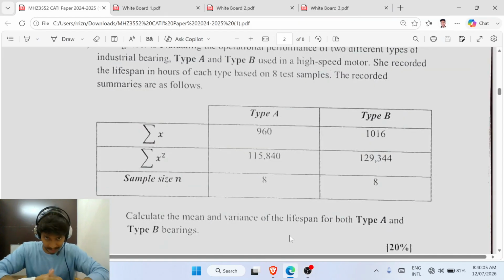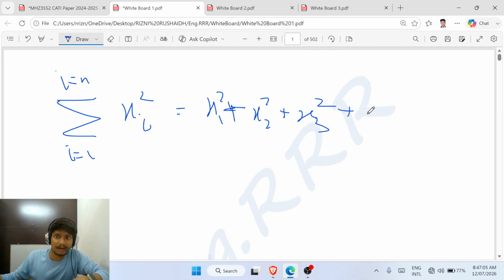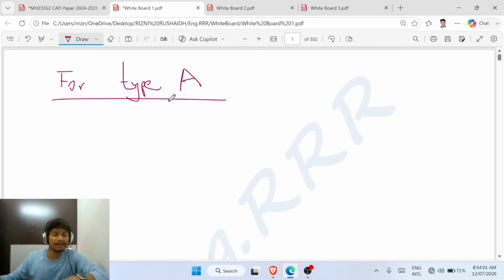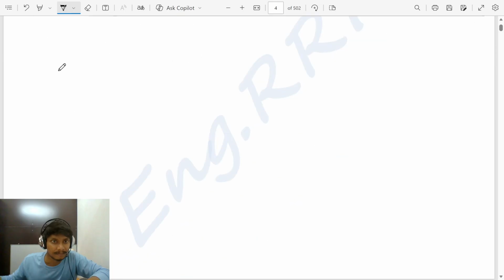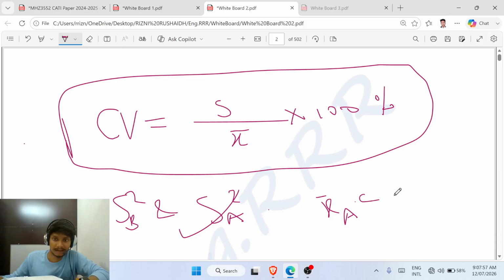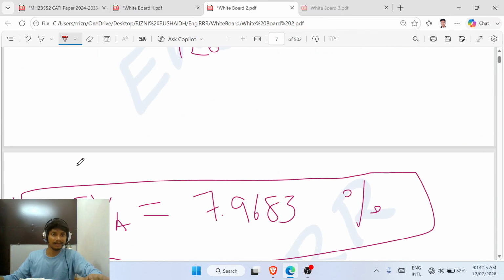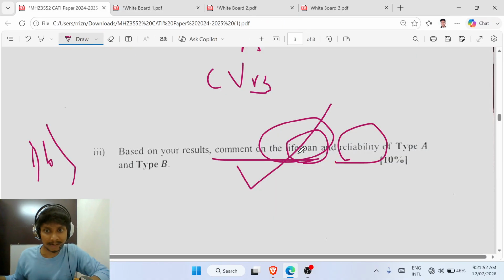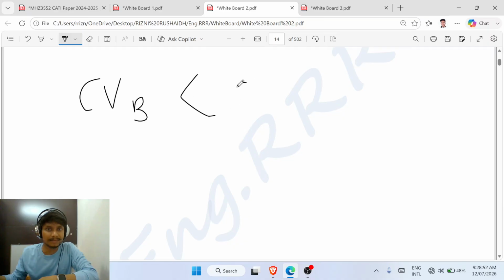MHZ4214 Probability and Statistics of Engineering Mathematics CAT 1 Lecture Part 2